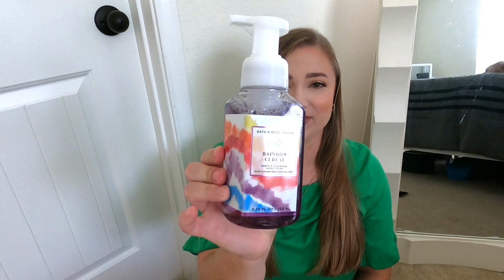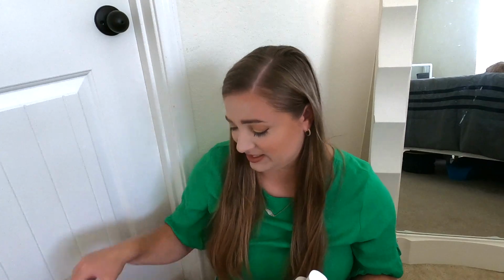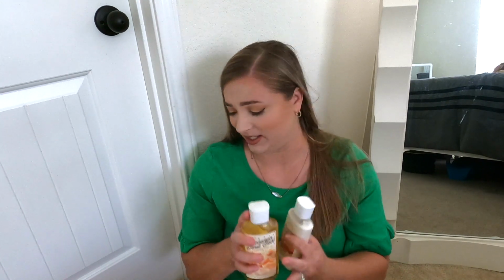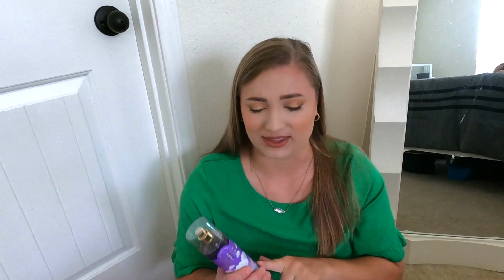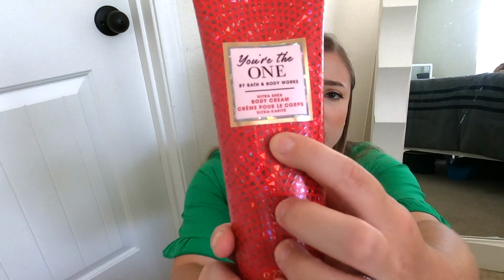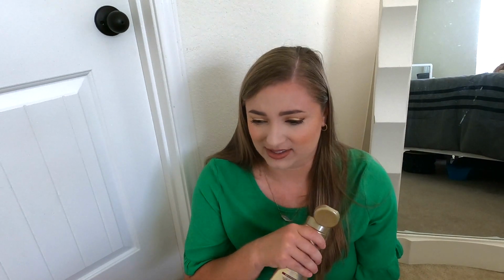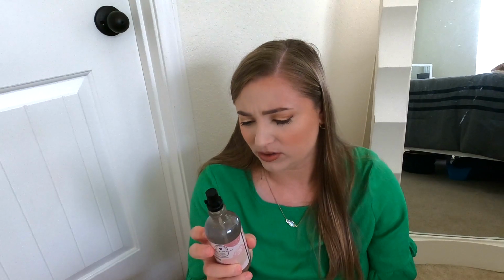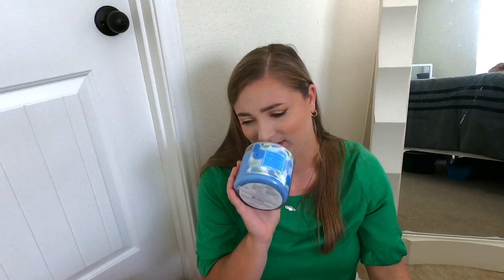BATH & BODY WORKS SEMI ANNUAL SALE HAUL!! | Summer SAS haul 2022!